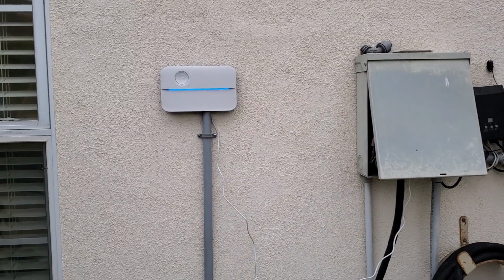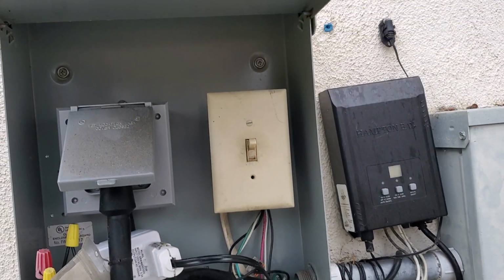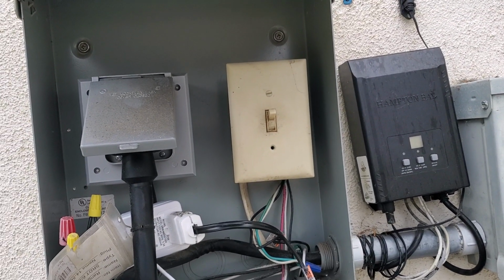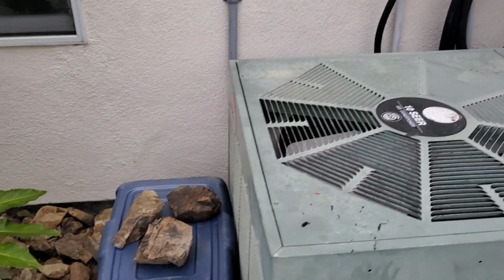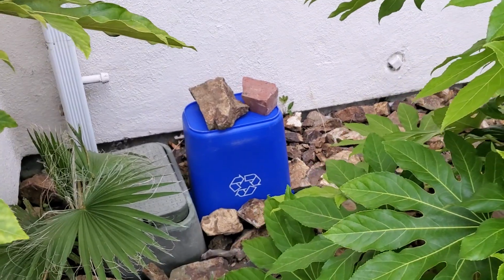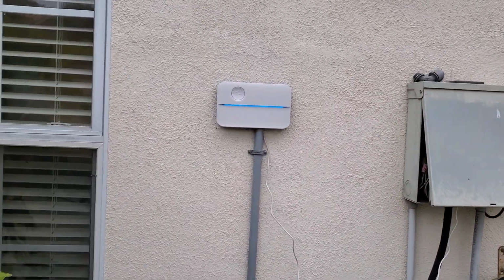Somewhat Finished Installation of my Rachio Sprinkler Control Box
I moved my @Rachio sprinkler control from the back of my house to the side, closer to the valves. All the old wiring was janky, unlabeled and possibly shorted underground. I redid all the wiring, split the zones properly and covered the valves so the frenchies can't chew the wiring up again. This ended up being a lot of work to "break even". In the process one of my sprinkler valves shot water straight up in the air and soaked my original Rachio controller, ruining it. I had to buy a new controller because of this costly mistake.

I considered replacing the Rachio system because it is not waterproof but in the end their system is just fantastic and I really didn't want to change. Next steps: waterproof enclosure for the controller, better boxes for the sprinkler valves and general cleanup. Until the next time the frenchbulldog a-hole twins chew up something else in the system...